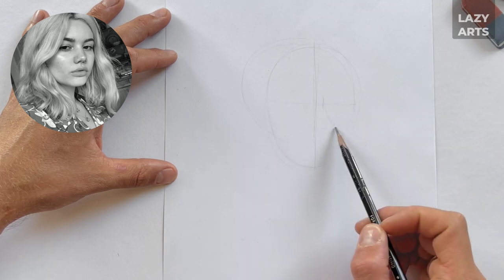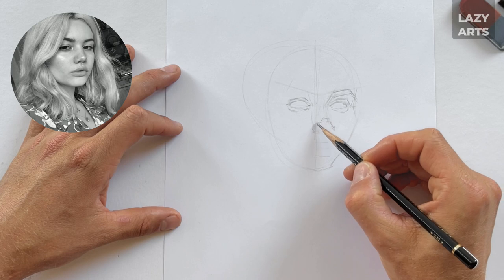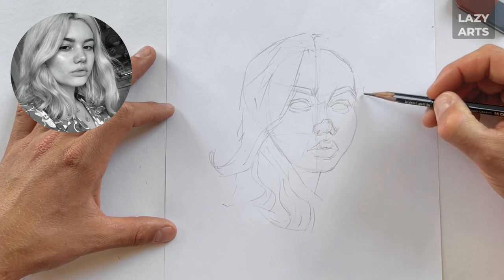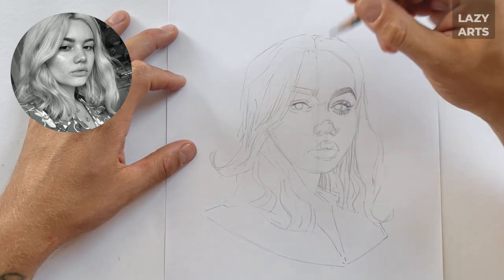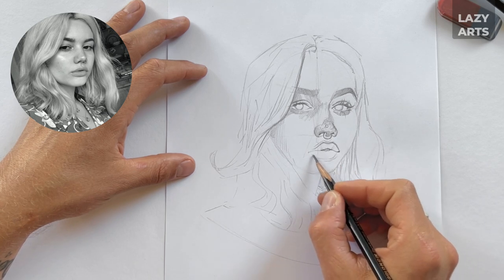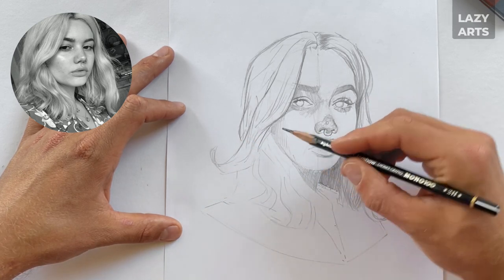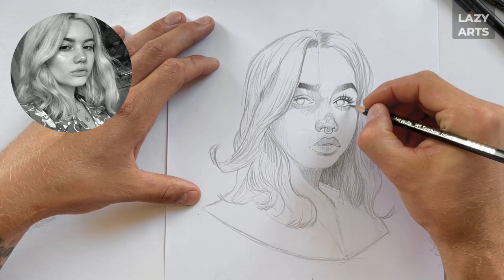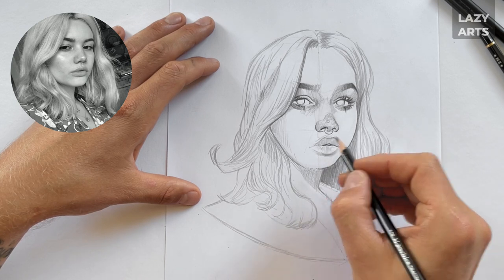Portrait DRAWING Tutorial | Full Process with helpful VOICE OVER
It´s just me drawing a portrait with pencil on paper. I use a reference photo for this sketch. Thank you so much for wathcing it - write a comment or give this video a thumb up if you like it! Much LOVE for you guys!!!

▂▂▂FILMING SETUP▂▂▂▂▂▂▂▂▂▂▂▂▂▂▂▂▂
• iPhone 12 Pro Max
• Edited on: Splice [mobile]

Draw with me  by only using pencil on paper/ sketchbook. What is the hardest part in drawing a face/ portrait? You don´t need any tools beside pencils to create a awesome head drawing! Drawing eyes. Drawing, nose and lips. Watch me drawing hair in a very loose and Sketch way.